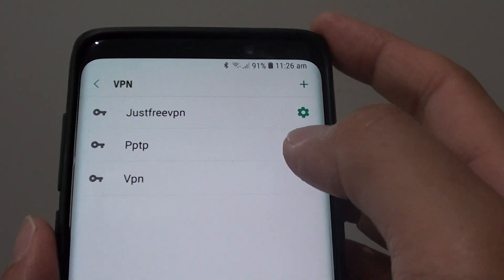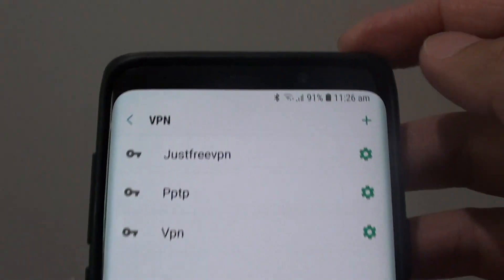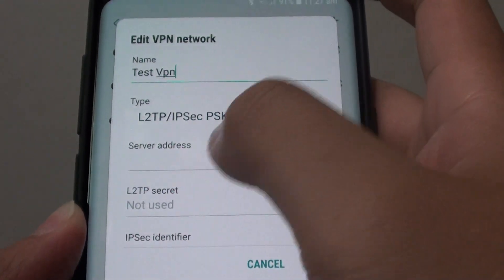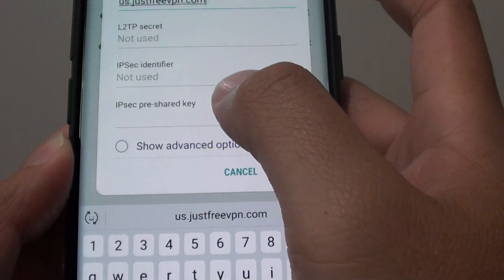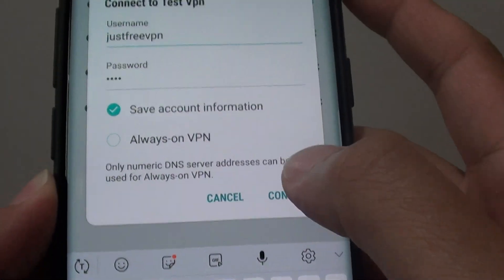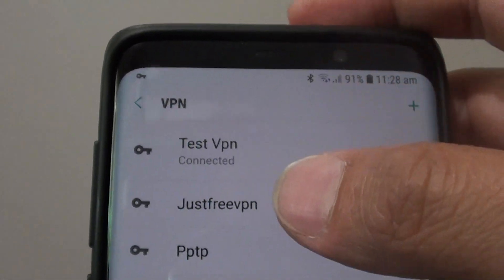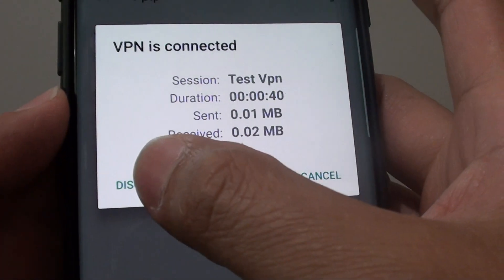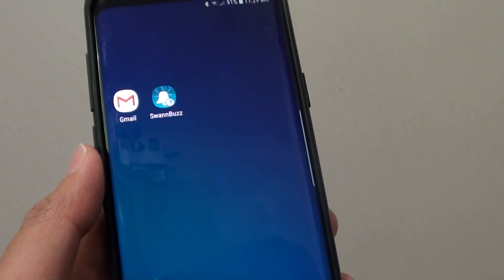Samsung Galaxy S9 / S9+: How to Setup / Add New VPN Connection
Setup and add new VPN connection on Samsung Galaxy S9 or the S9 Plus.

If you need to browse anonymously or need to bypass certain block then you can use VPN server to browse the web securely.